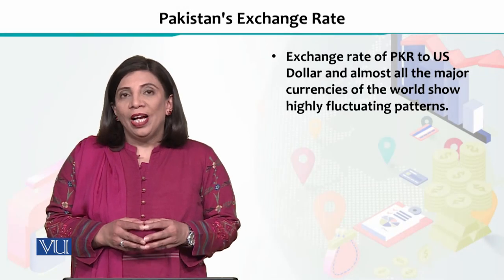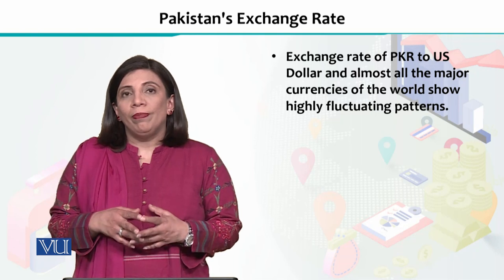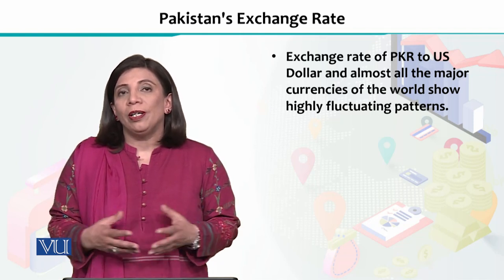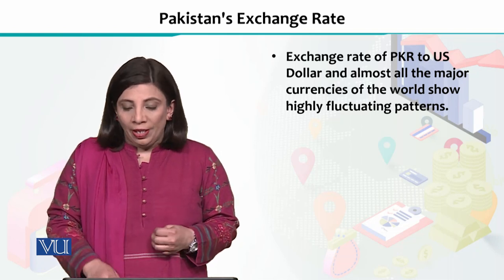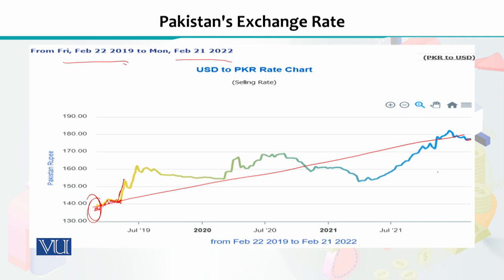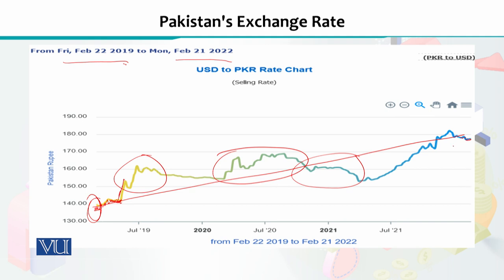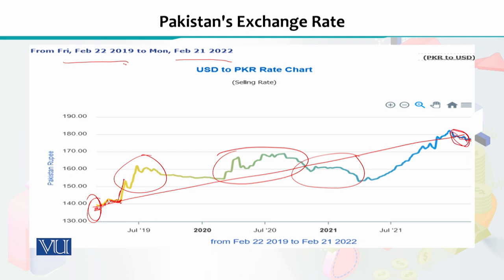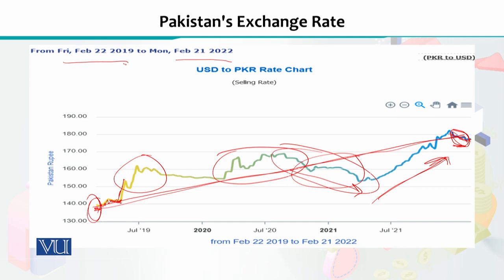Pakistan's Exchange Rate | Financial Economics | ECO605_Topic204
Topic204 - Pakistan's Exchange Rate,
By Dr. Humaira Asad